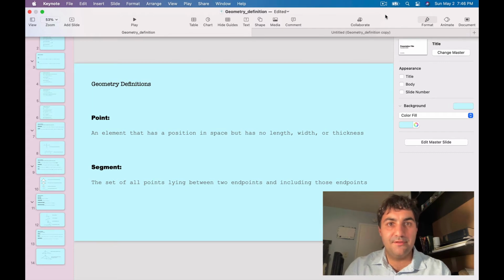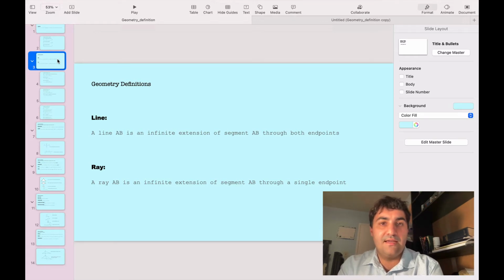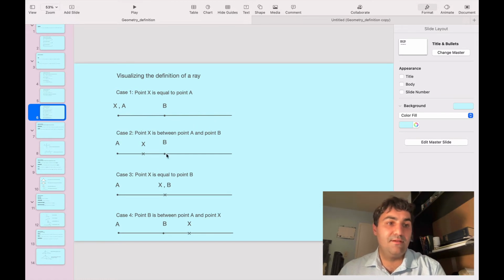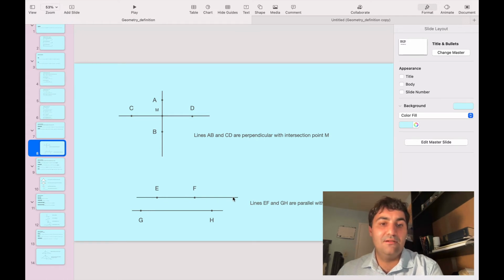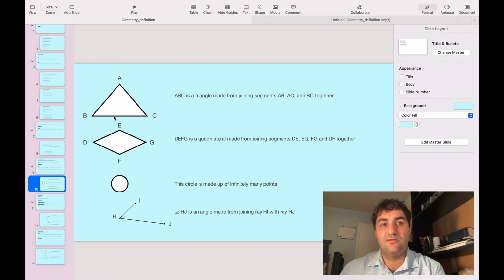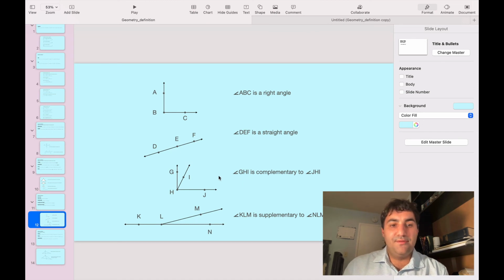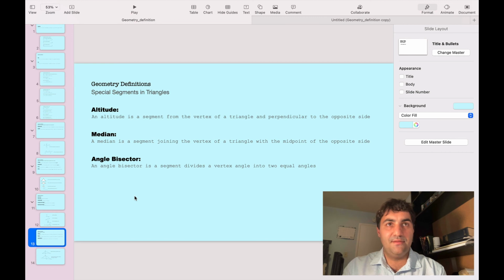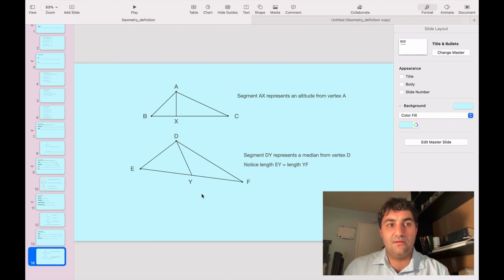Exercise your brain!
Learn all about geometry through definitions.